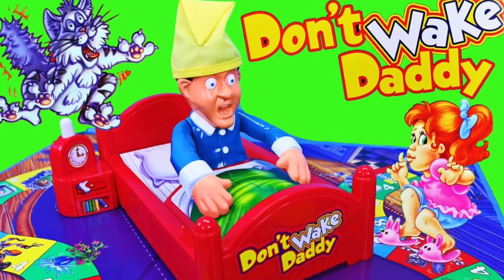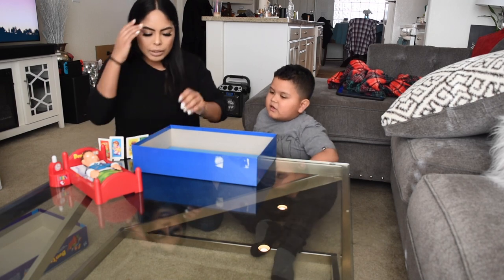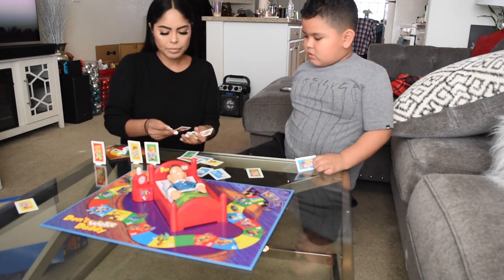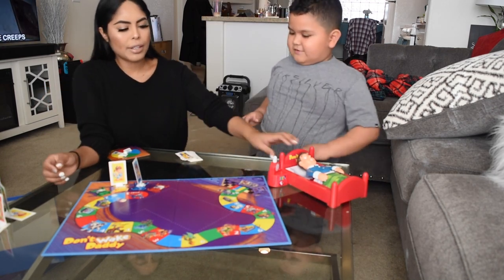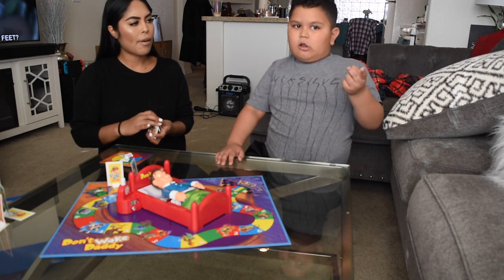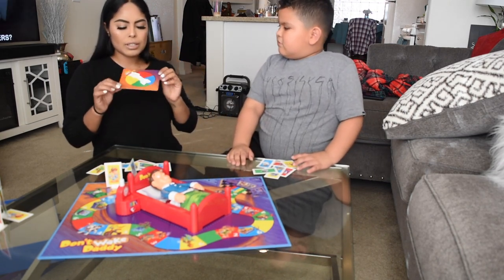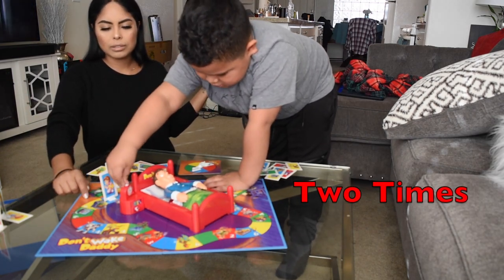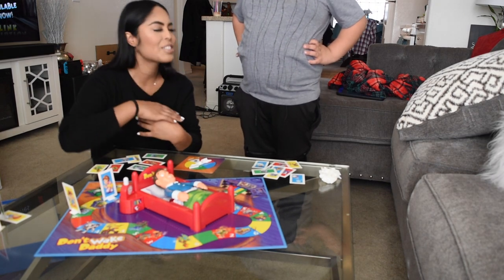Julian and mommy play don't wake daddy!!!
We got this cool board game at target called Don't Wake Daddy its for up to four players a nice family game to play with your kids and friends.